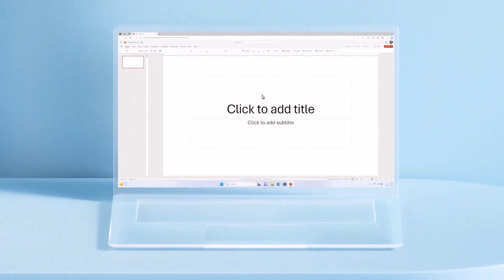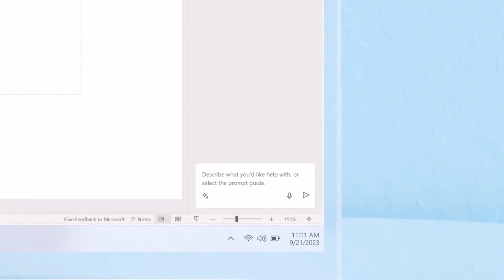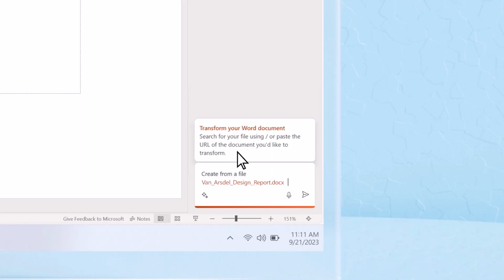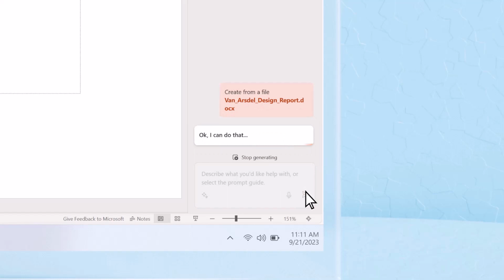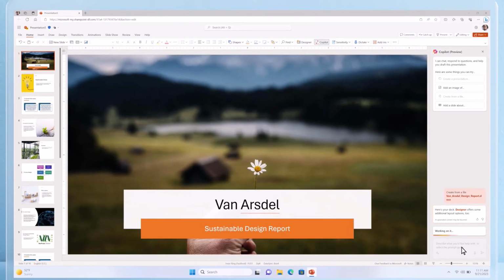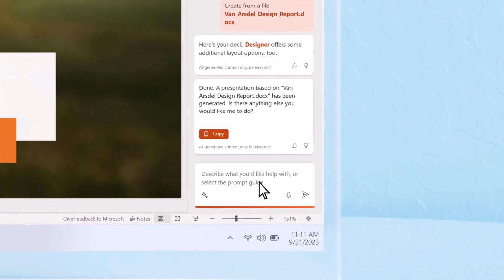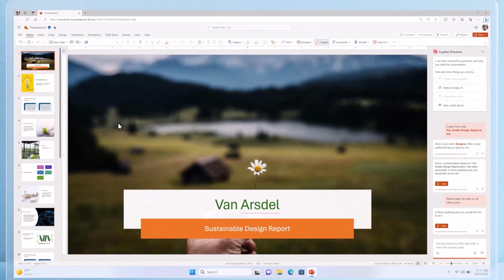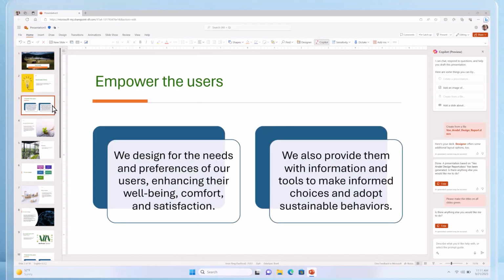Copilot PowerPoint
Watch this short overview of Copilot PowerPoint.